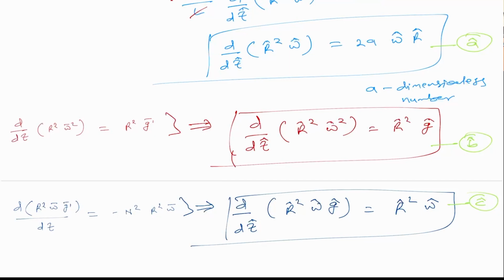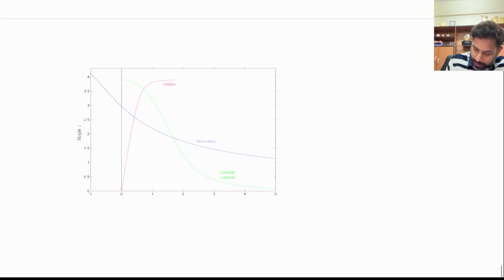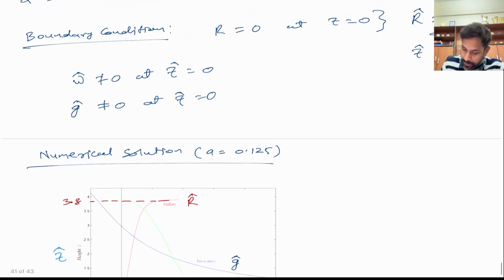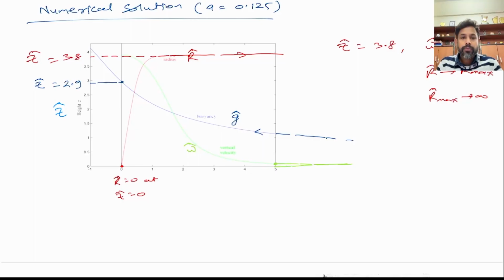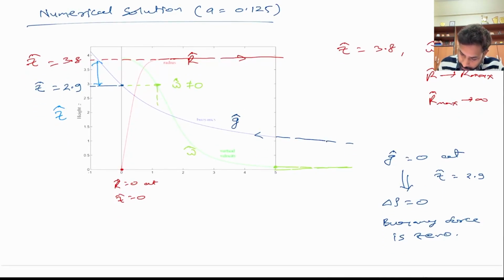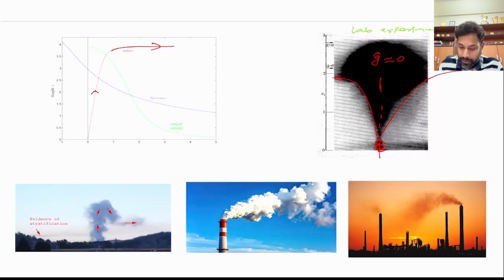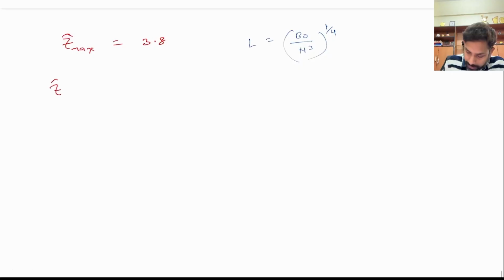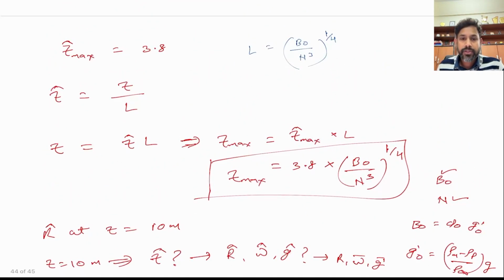Lecture 13: Numerical solutions to the continuous release plumes